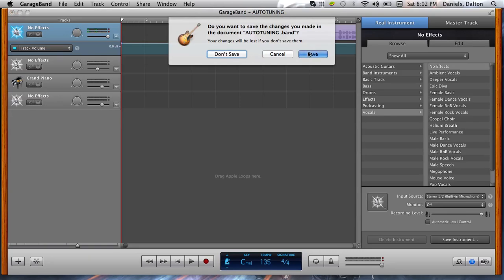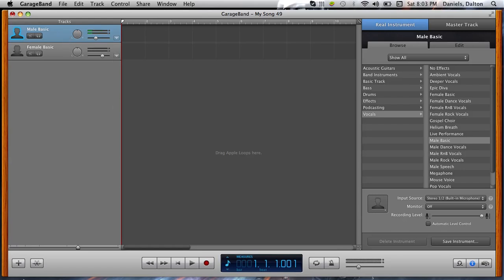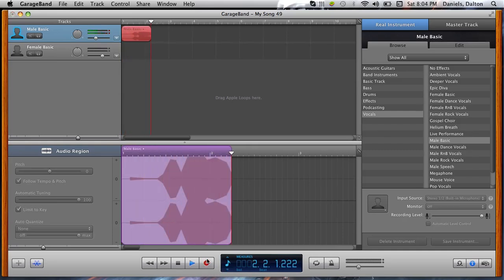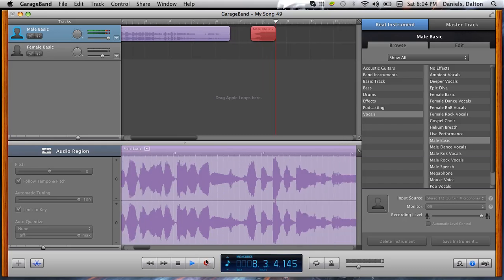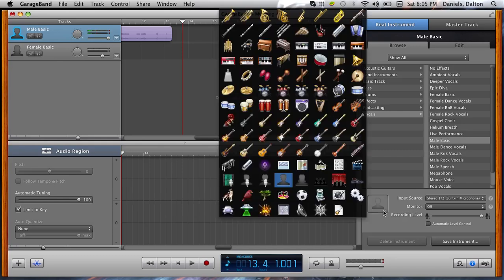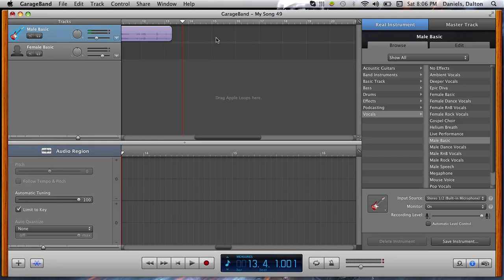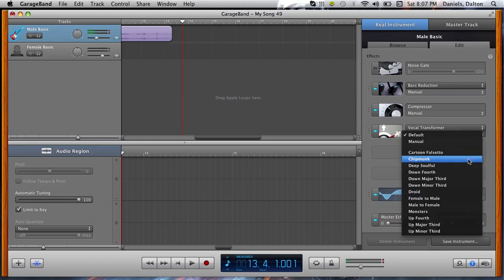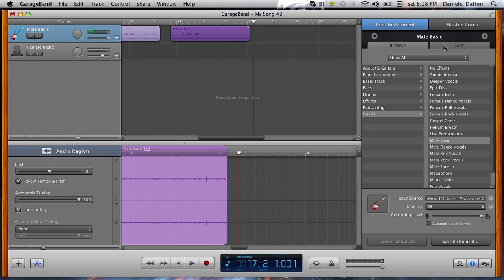How to Autotune your voice on Xbox Live using Turtle Beaches (Cont.)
Using a mac, X12, and garageband to autotune or change your voice on xbox.